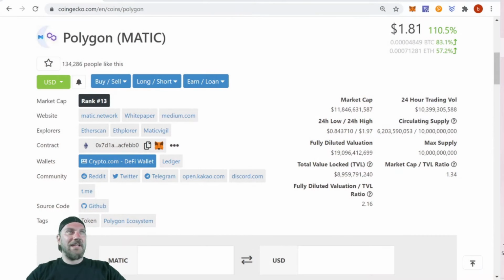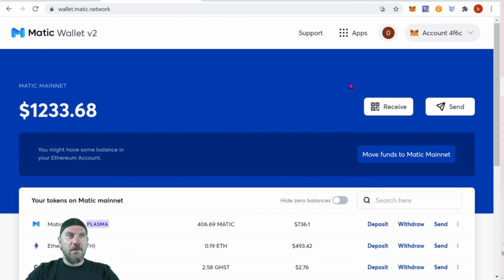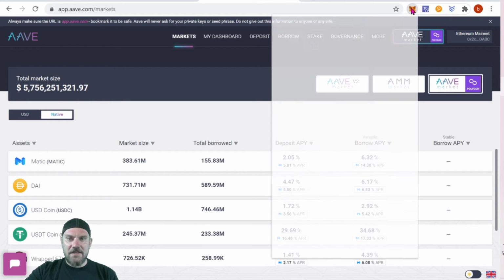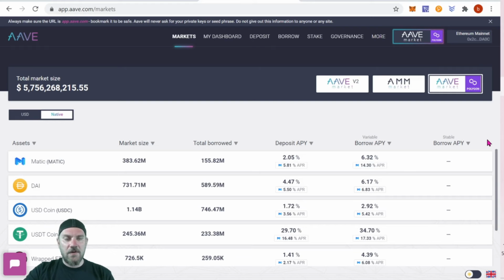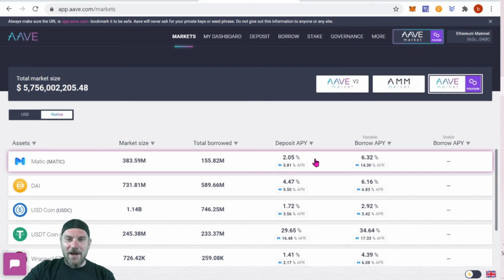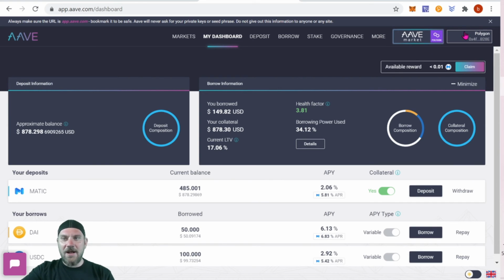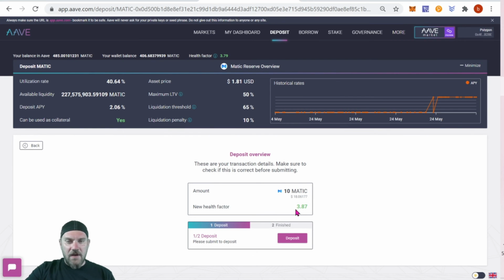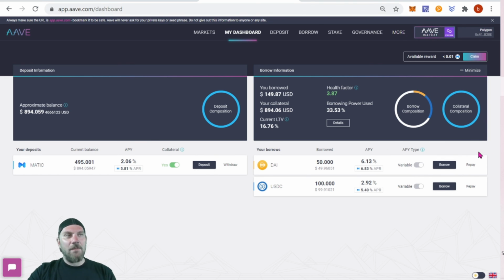How To Use AAVE on the Polygon Network (MATIC)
In this video I'll show you the quick and easy process of using AAVE on the Polygon Network. I'll go step by step on how to switch to the Polygon on the Aave App and deposit some MATIC!

Get up to a $620 Bonus using Code: JACKPOT

💸 Tips Appreciated!!!
ETH - 0x4f6Cb155B513c6b917Beab345a01be235a2DB28E